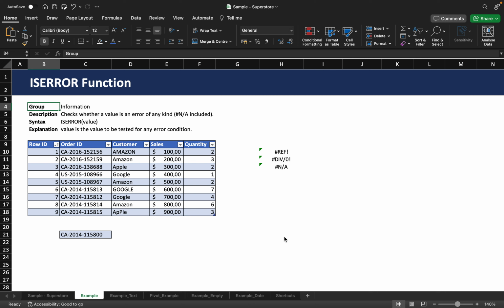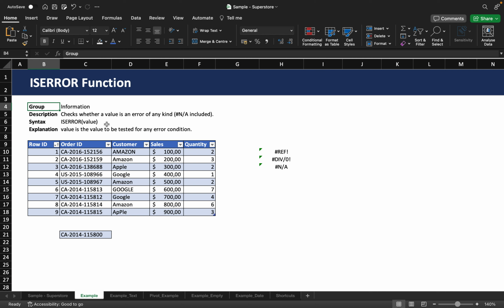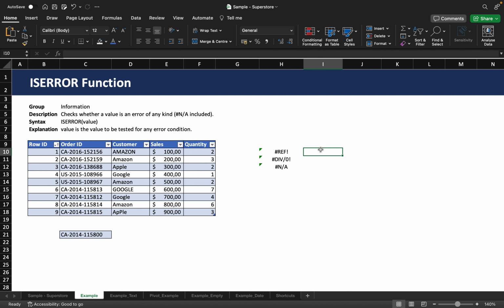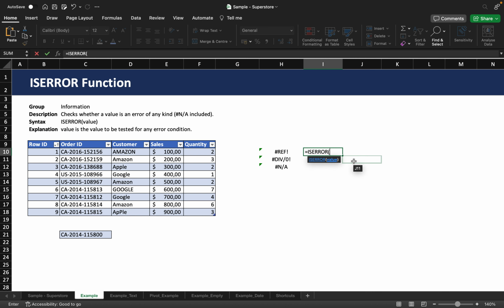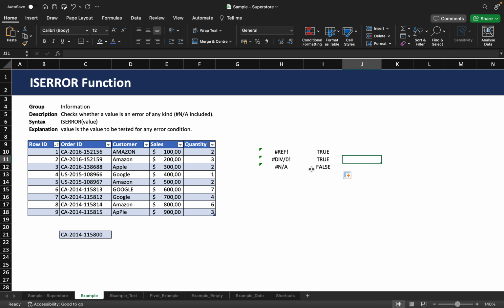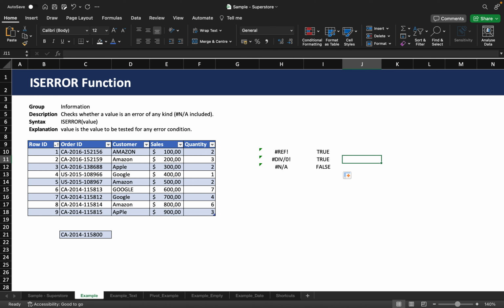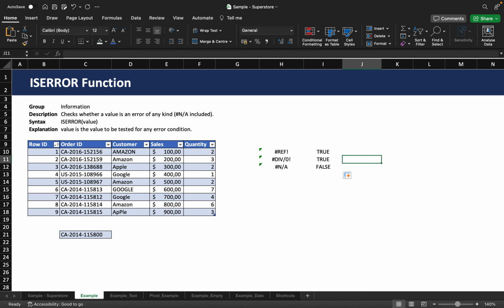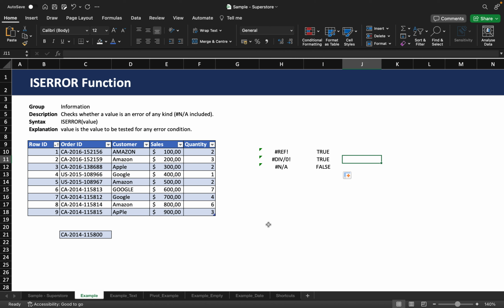Excel ISERROR Function - Beginner Tutorial with examples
In this video I will show you how to use the ISERROR Function in Excel by using examples.